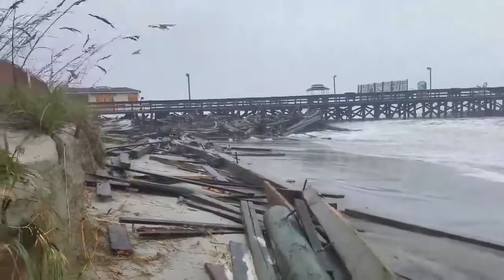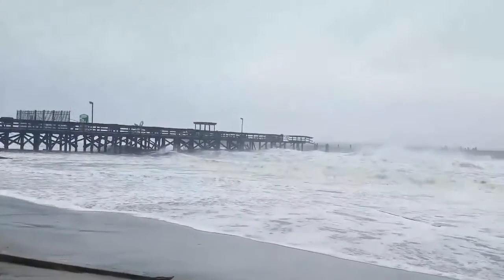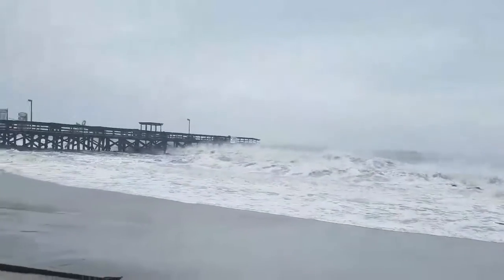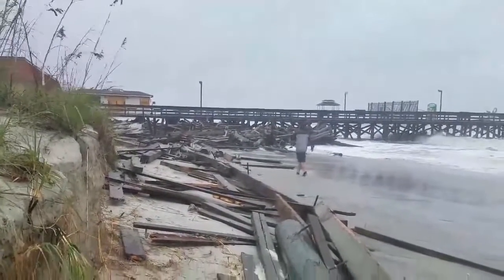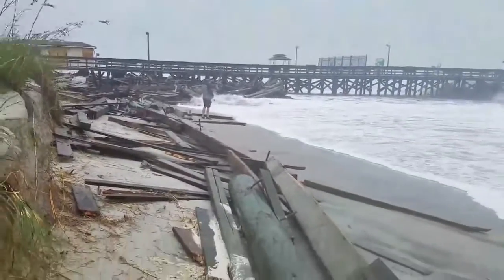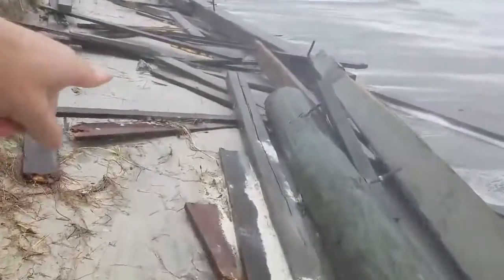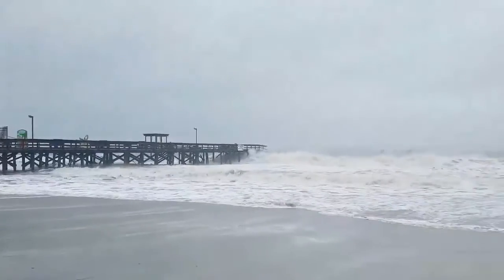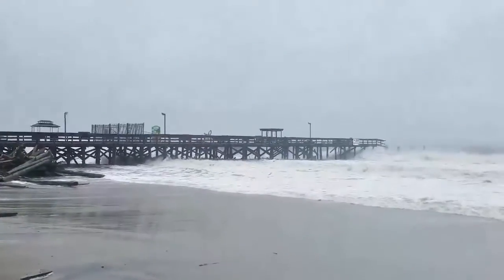Hurricane Matthew in Myrtle Beach, South Carolina Oct 8 2016